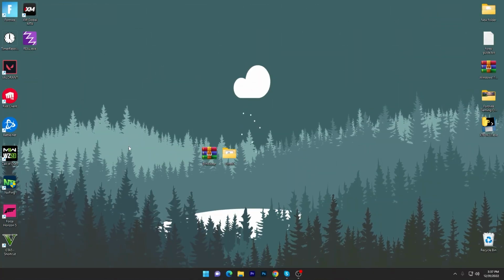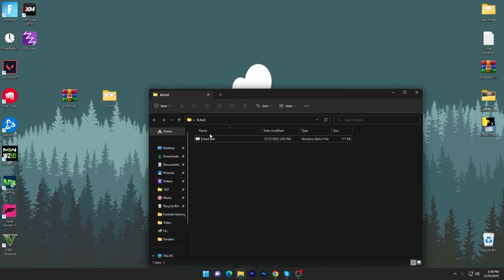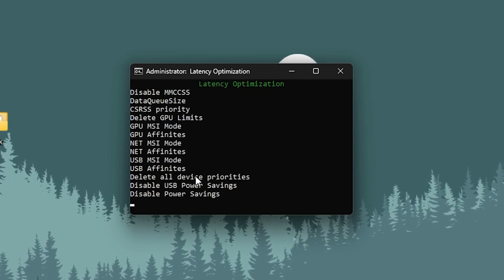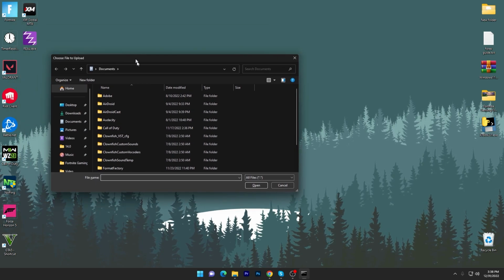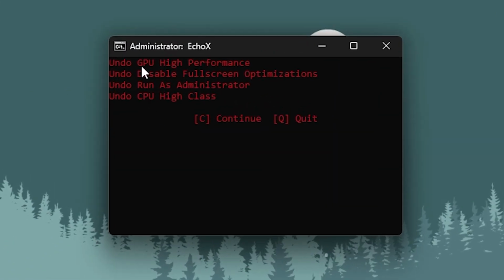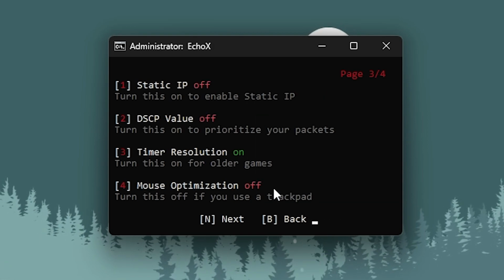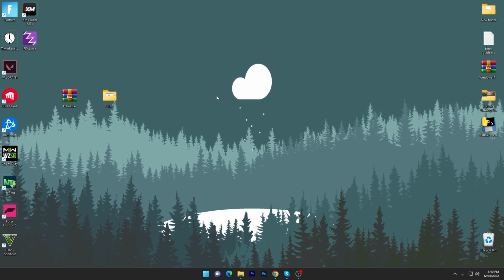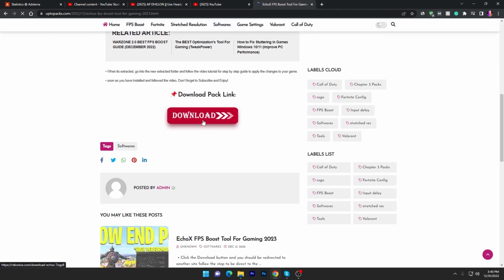Get 200 FPS In Fortnite Chapter 4 on LOW END PC/LAPTOPS!